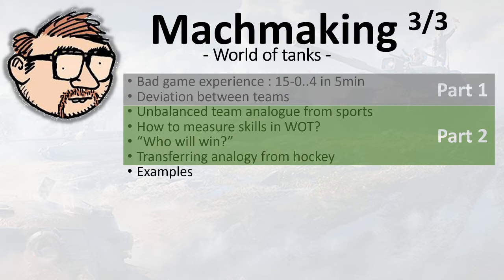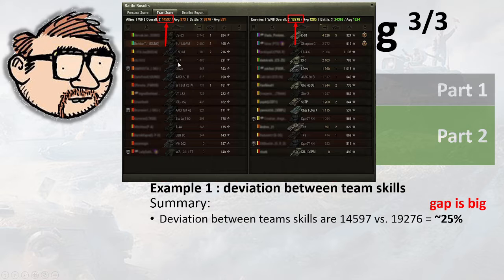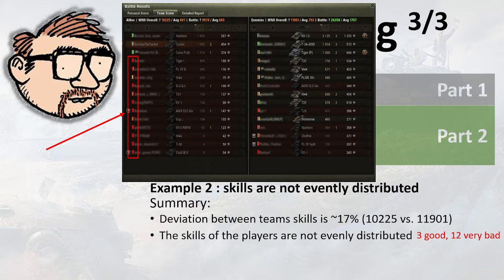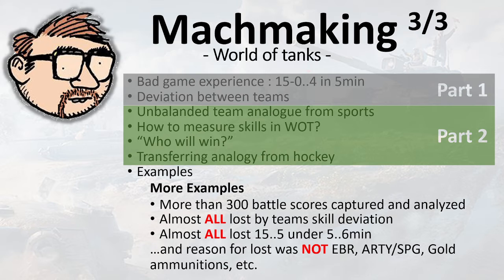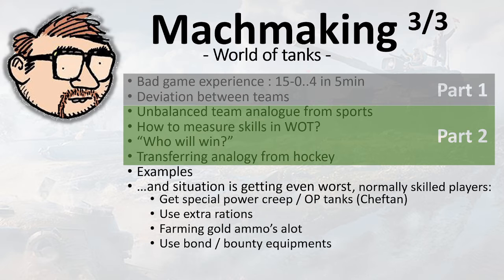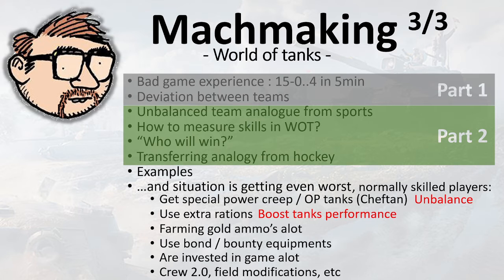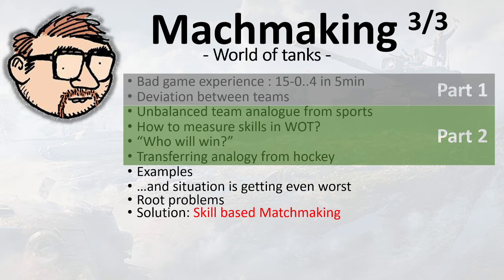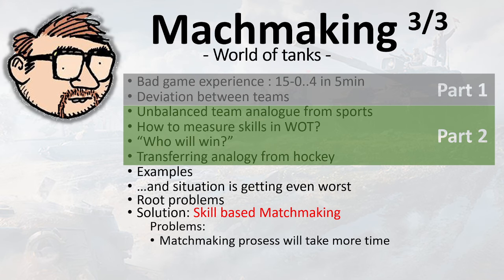Machmaking Part 3/3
- Solution